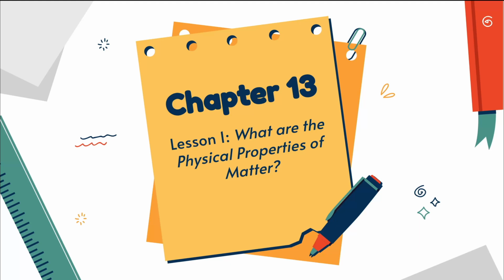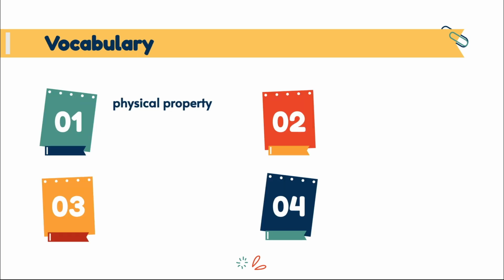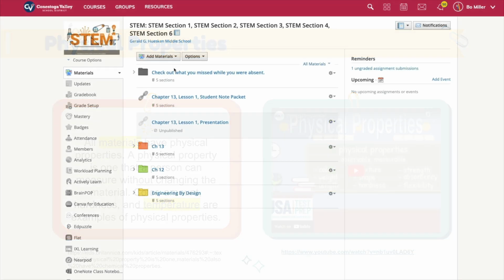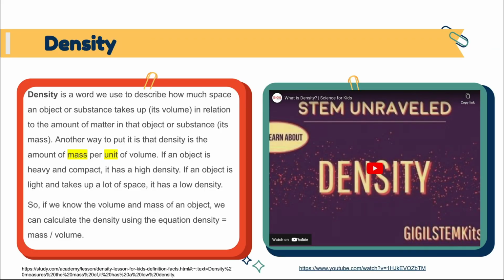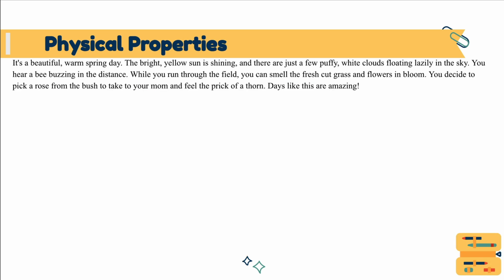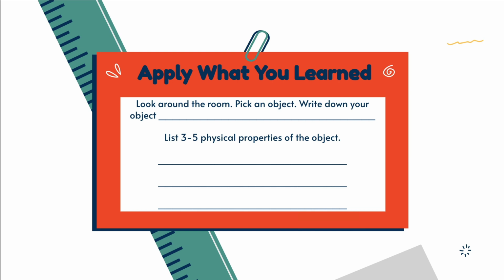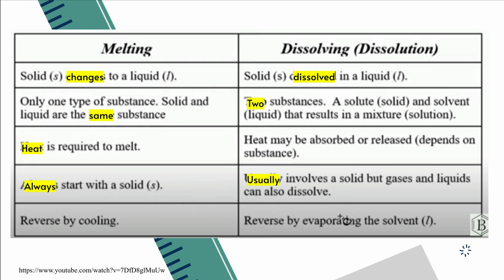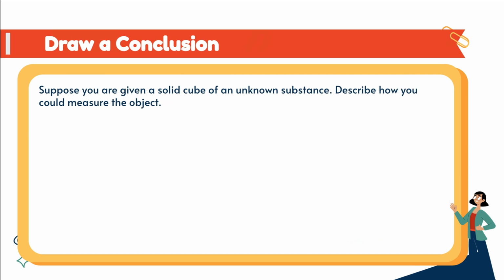Ch 13 Screencast